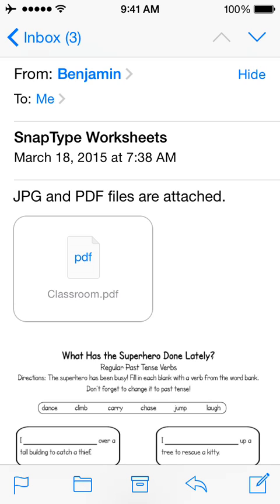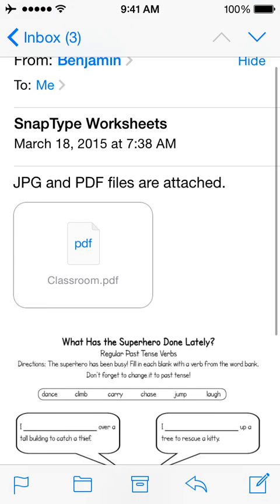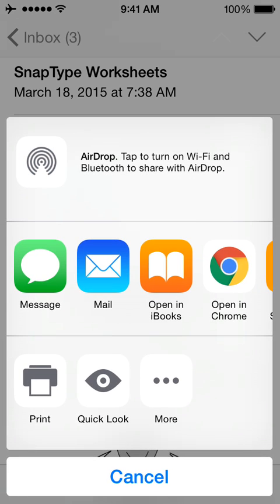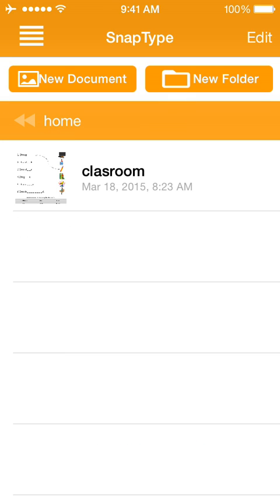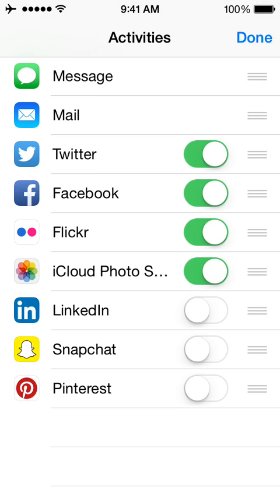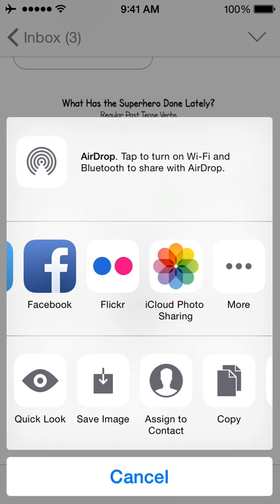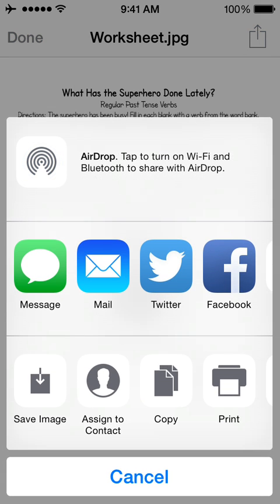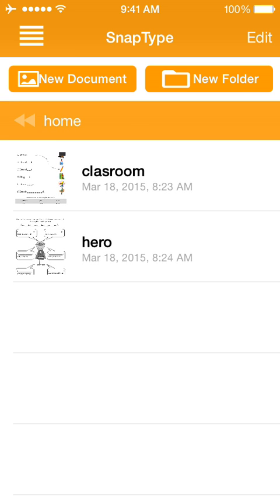How to import worksheets from email directly into SnapType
It's easy to import worksheets from your email directly into SnapType. JPG or PDF images can be imported.